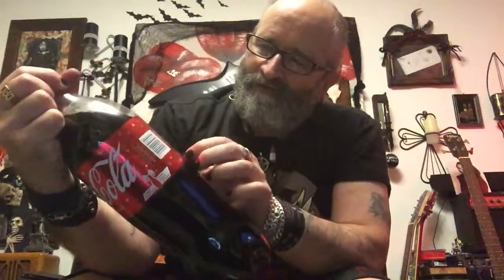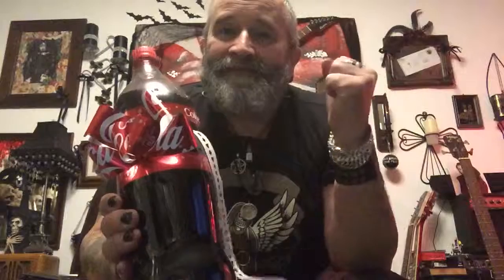Coke Bottle Bow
Great little idea prob for Christmas period
A fancy bow on your bottle 😊